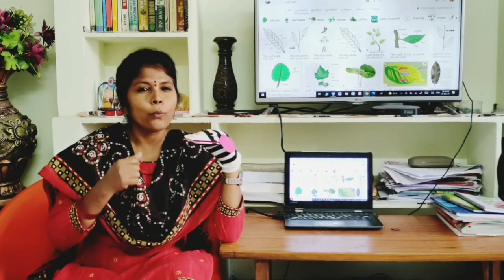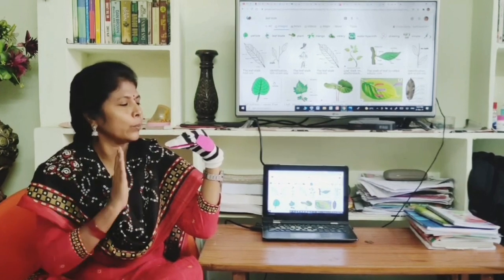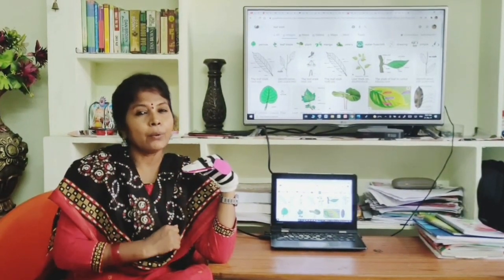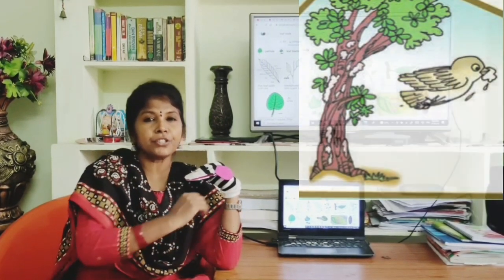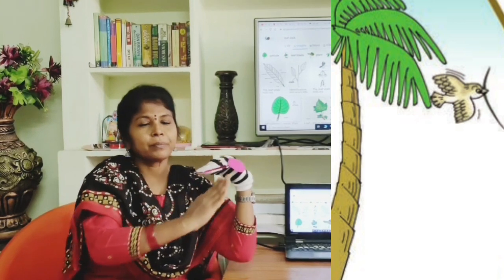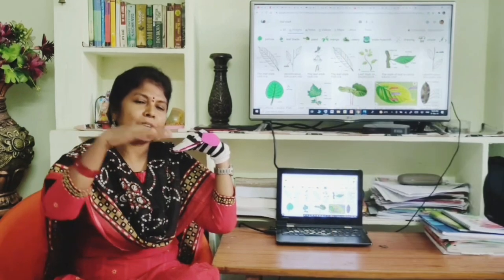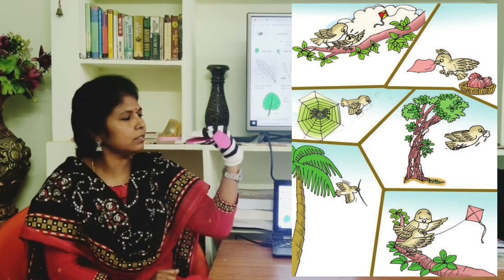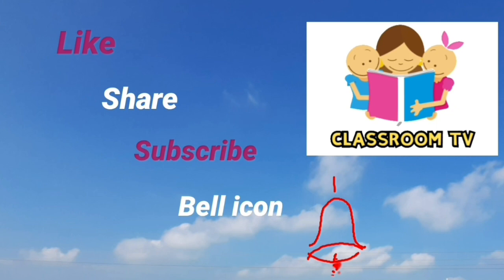Making an Onion Skin Kite | Ramani Stories | English Stories for Exploration & Sciene | Classroom TV